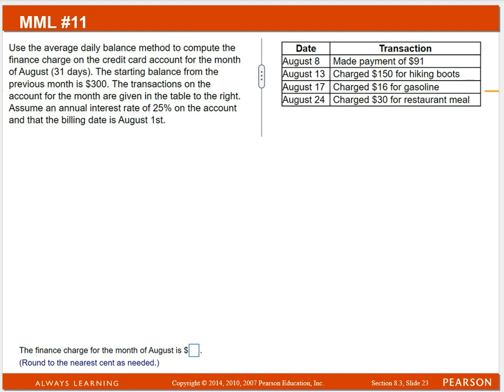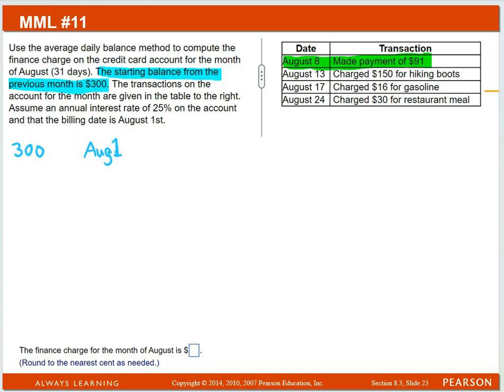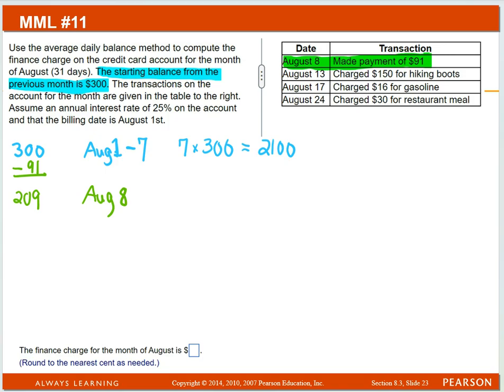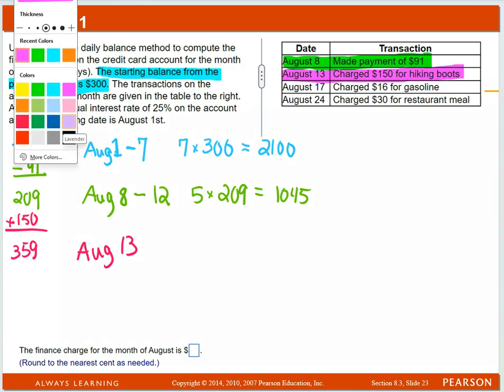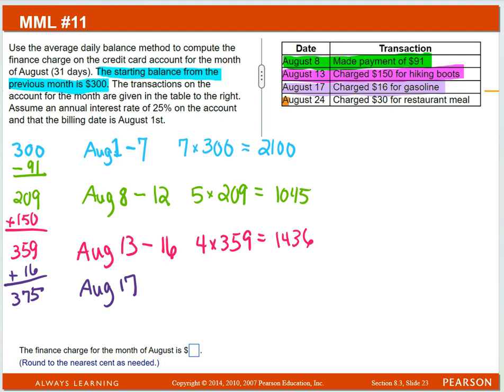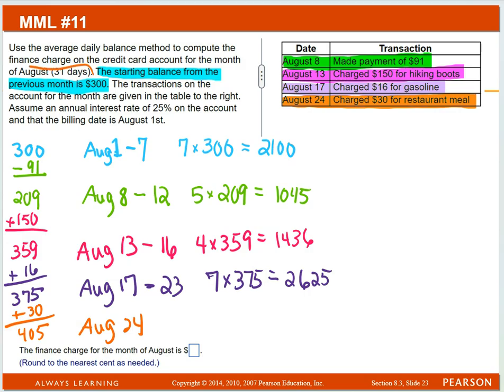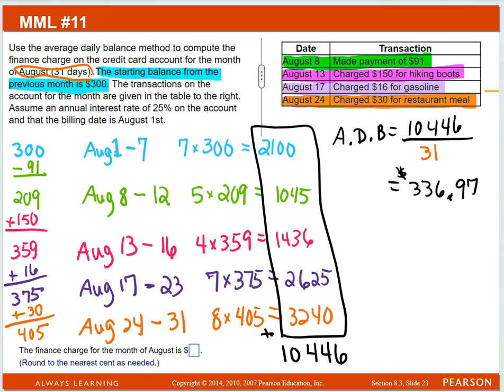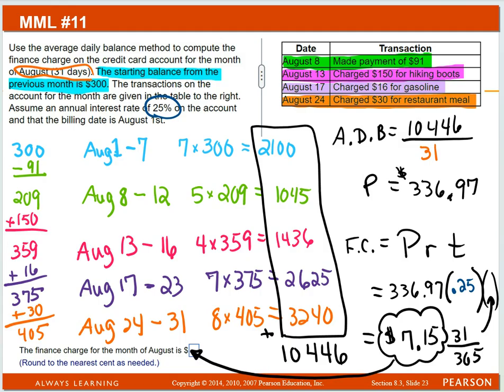M110 - Section 8.3 PowerPoint Lecture - Part 11